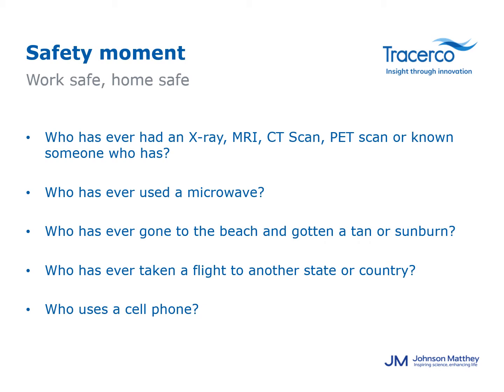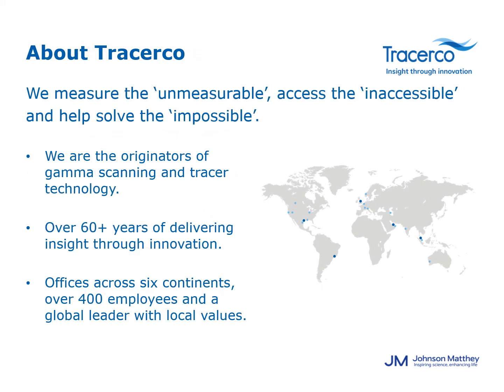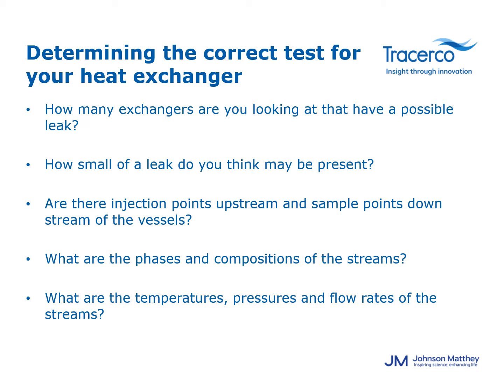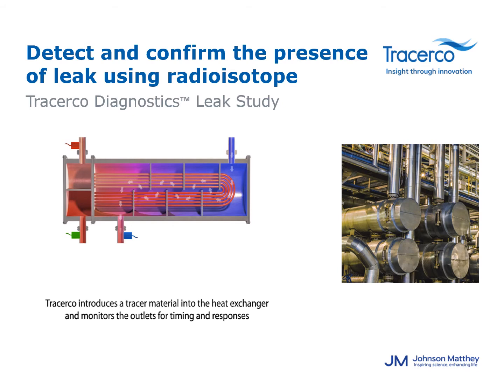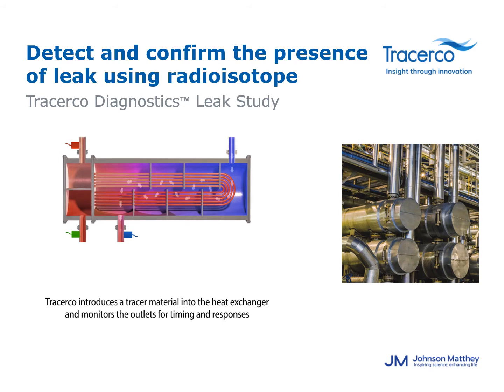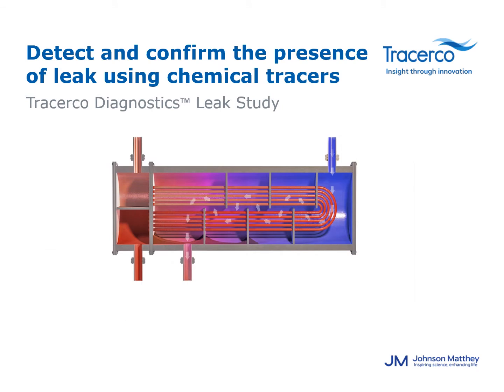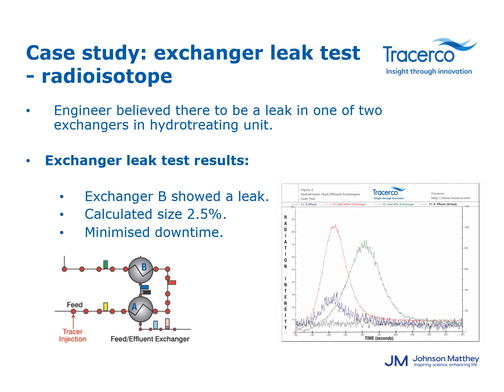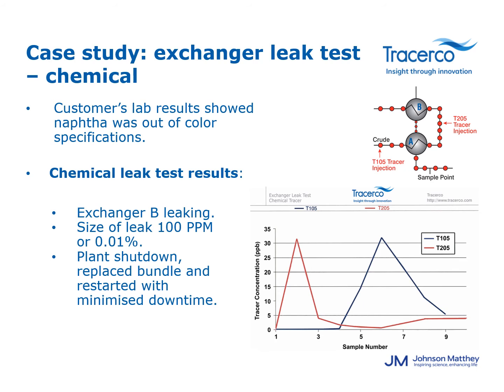Heat exchanger and helium leak tests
Detecting and confirming heat exchanger leaks can often be achieved with cost-effective, real-time diagnostic data. By identifying the presence of a leak whilst the exchanger remains online, plant engineering and operational staff can prevent any lost production whilst significantly reducing the maintenance time and cost associated with confirming and locating a leaking exchanger.

In this webinar, Tracerco discuss how a variety of tracer solutions can allow plant operators to detect leaks as small as 100 ppm, whilst online and in real-time. Case study examples are shown to illustrate how individual leaking exchangers in a bank or group of exchanges can be accurately detected, removing any requirement to perform unnecessary maintenance on multiple units.